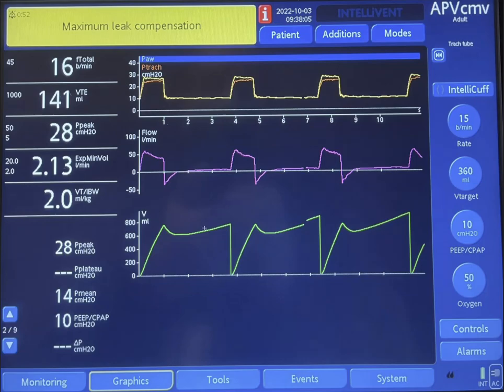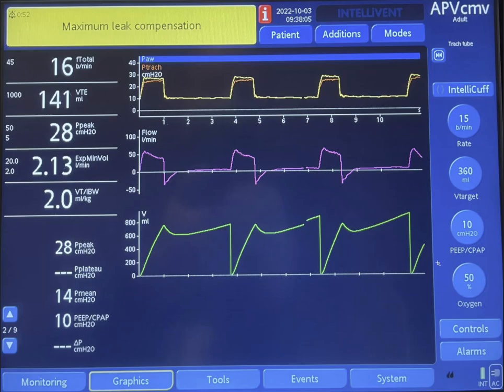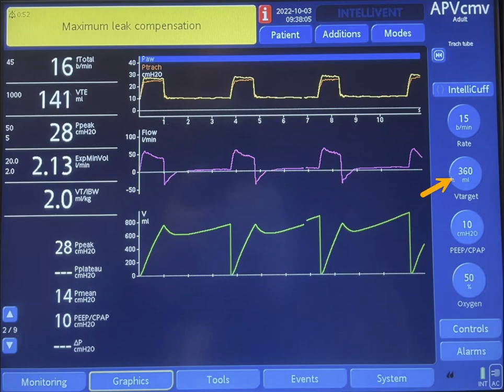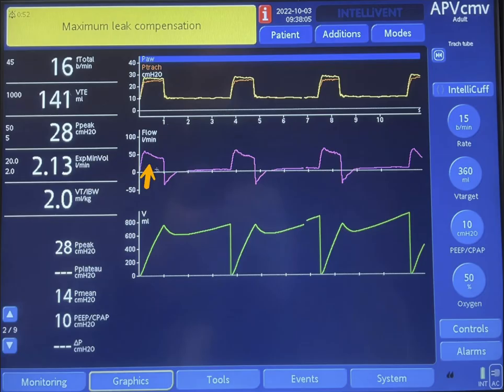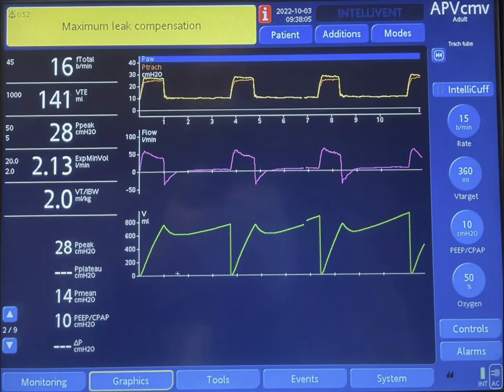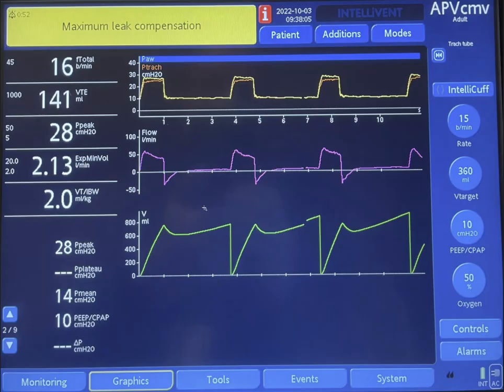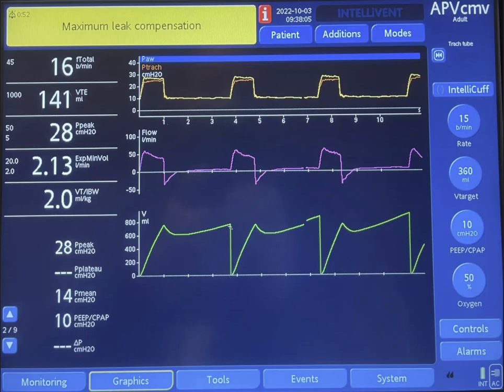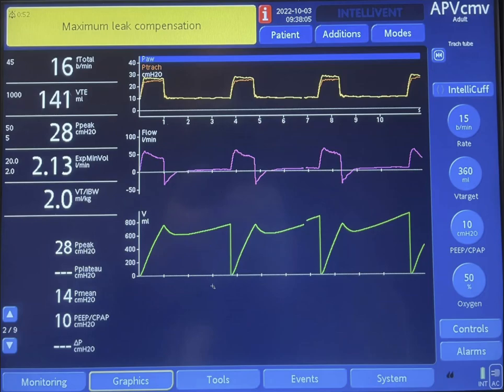How to Detect Air Leak on the Ventilator and What is Maximum Compensation Alarm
In this video, we cover how to detect an air leak on a ventilator and understand the "Maximum Compensation" alarm. Learn to recognize key signs of air leaks. Perfect for respiratory therapists, critical care nurses, and physicians, this guide aims to enhance your ventilator management skills for optimal patient care.